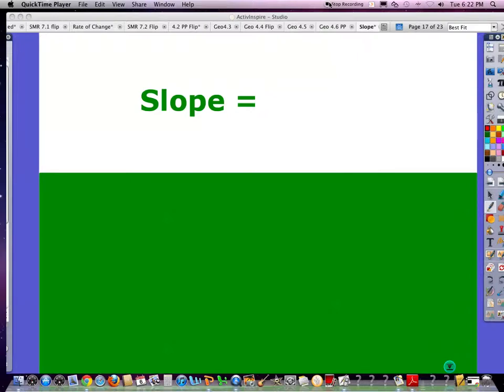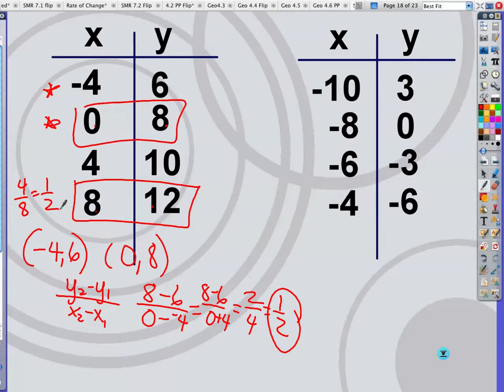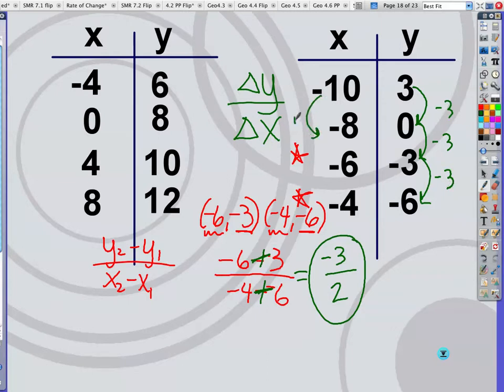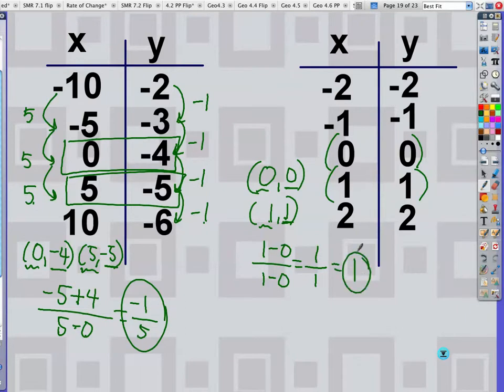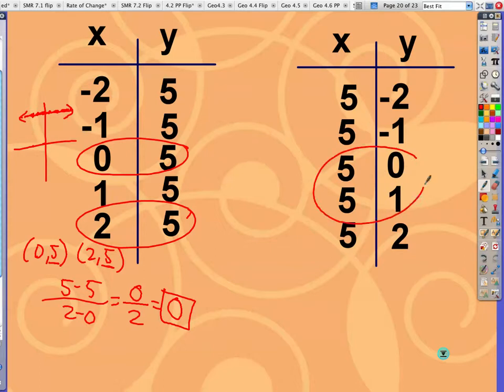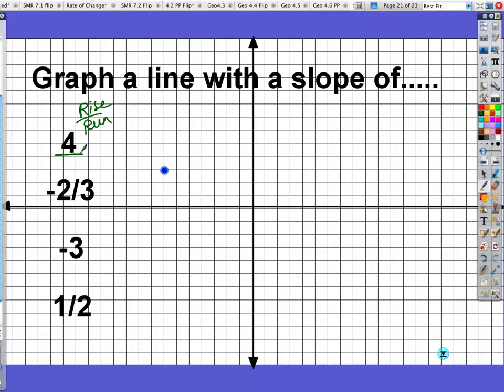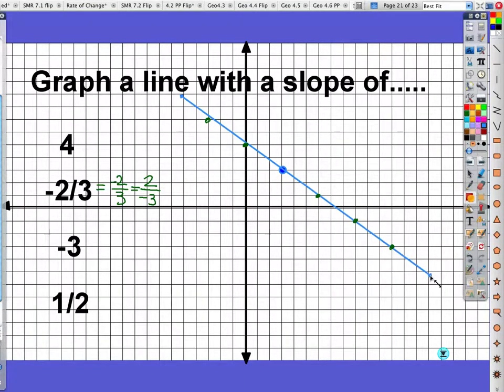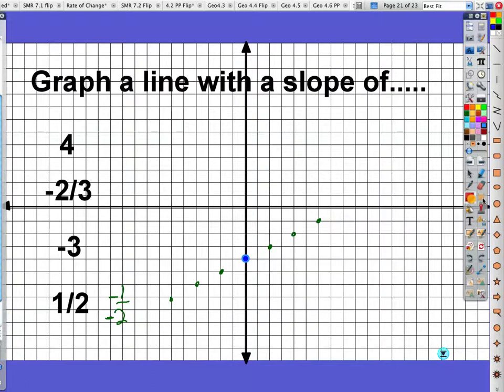Alg Slope Part II Tables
Info about Slopes (Tables)